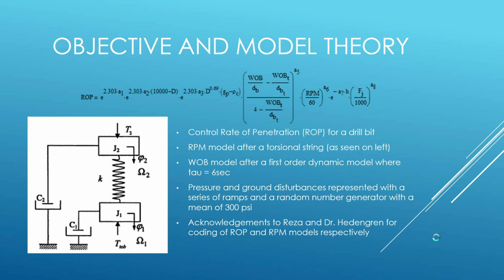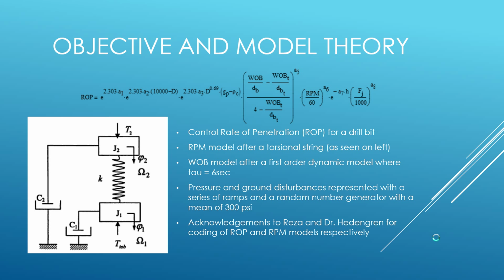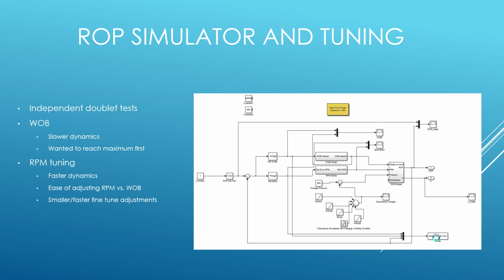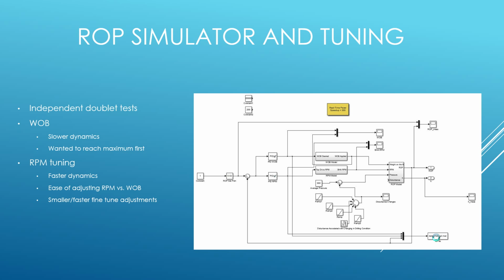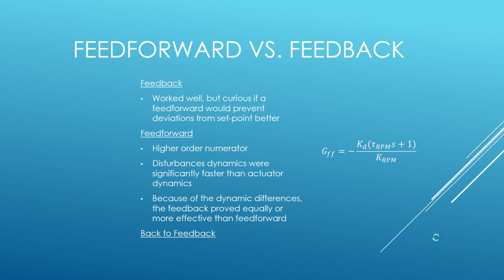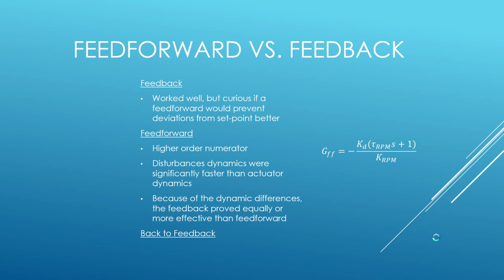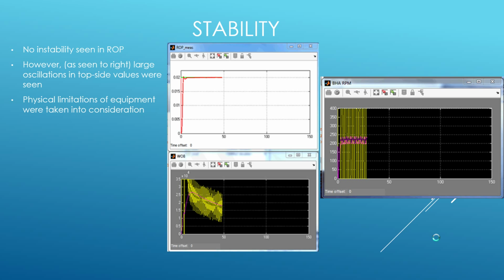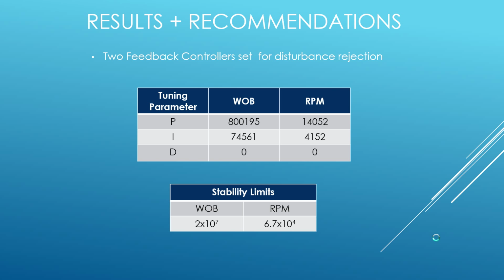Automating Drilling Rate of Penetration with Simulink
Better rate of penetration control can lead to fewer problems with tailing plugs and lost opportunity due to a slowed progress. This study investigates rate of penetration control through simulation with MATLAB / Simulink and with wired pipe technology.